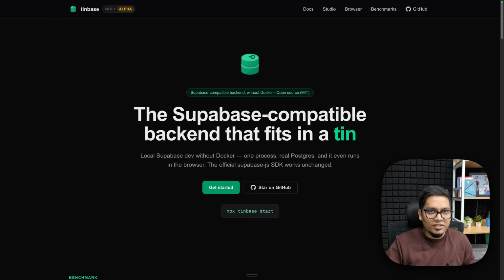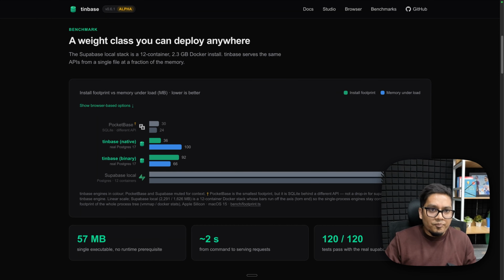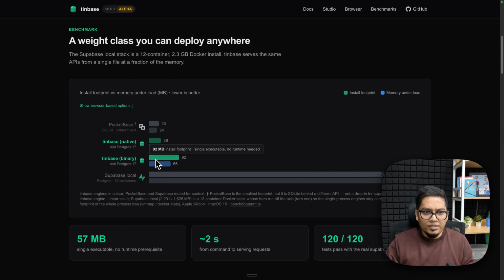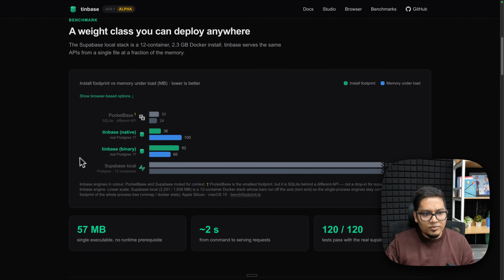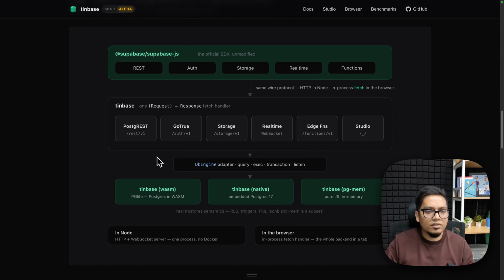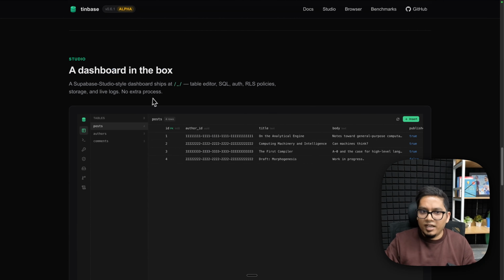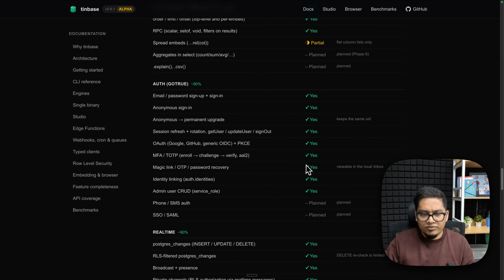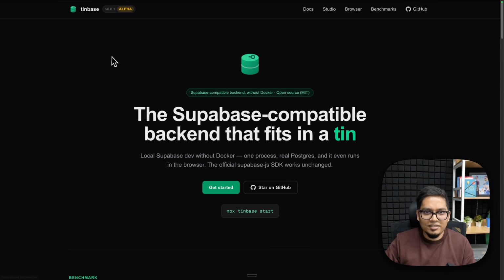Introducing tinbase.dev🛢️ | Open-source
tinbase is an open-source, Supabase-compatible backend that runs as a single process, no Docker required.

Real Postgres 17 with RLS, Auth, Storage, Realtime, and Edge Functions. The official supabase-js SDK works unchanged, and the whole backend can even run in a browser tab.

Get started in one command:
npx tinbase start

⚡ Why tinbase
- Local Supabase dev without a 12-container, 2.3 GB Docker stack
- Real Postgres 17: RLS, auth.uid(), triggers, foreign keys, jsonb
- supabase-js, your migrations, and config.toml work as-is
- Three engines: embedded native Postgres, PGlite (WASM), or pg-mem
- Single 58 MB binary, ~2s cold start
- Built-in Studio dashboard: tables, SQL, auth, RLS policies, storage, logs
- Open source, MIT